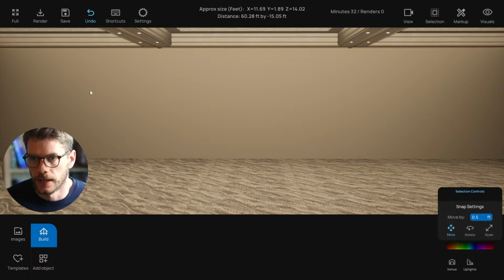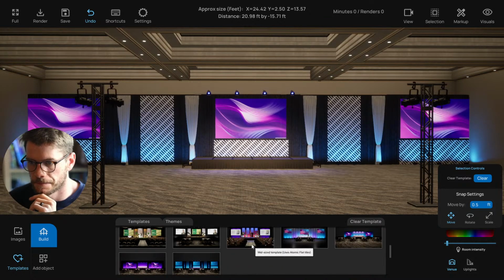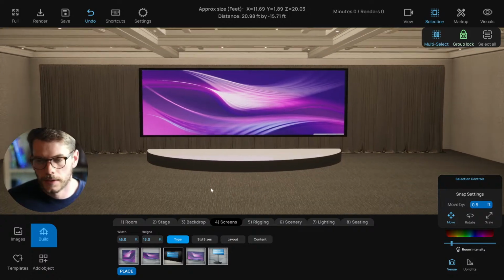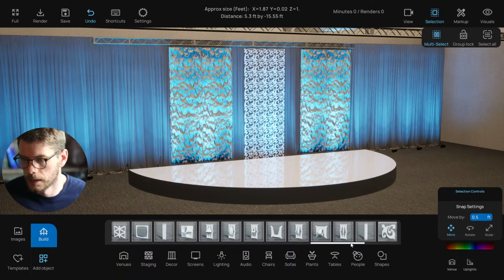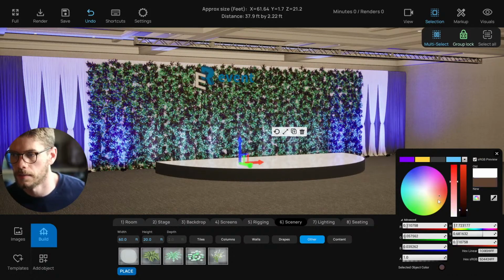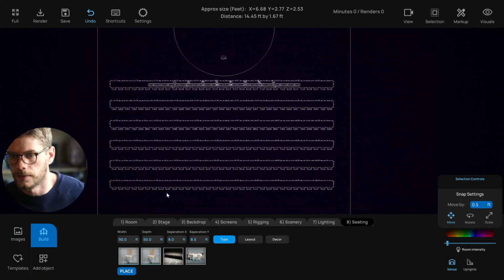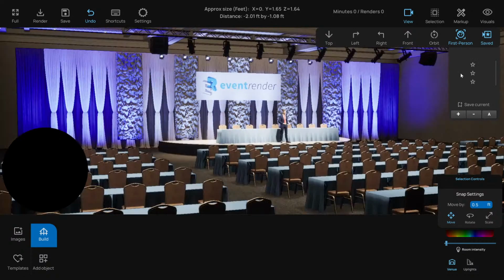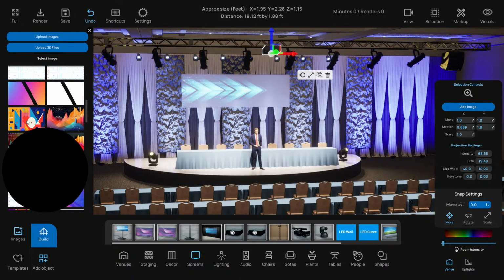EventRender Live Stream 01.05.2024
Hey there. Today I'll be showing all of the ways that you can maximize speed and design in RenderNow. Join in and take away tips, tricks, ideas and more. Please send chat messages and ask any questions you would like!